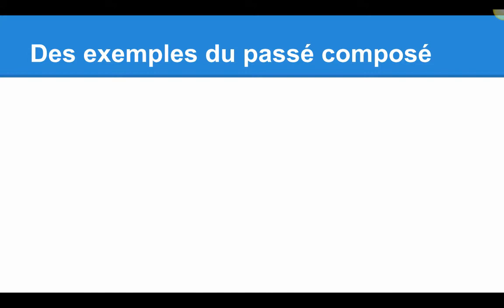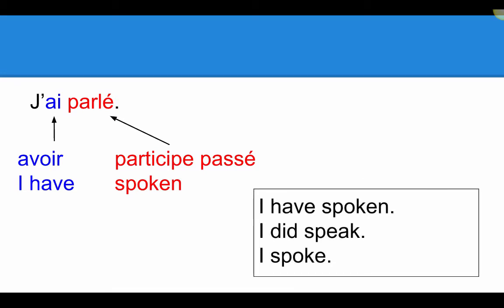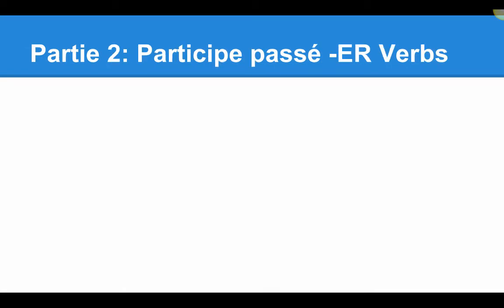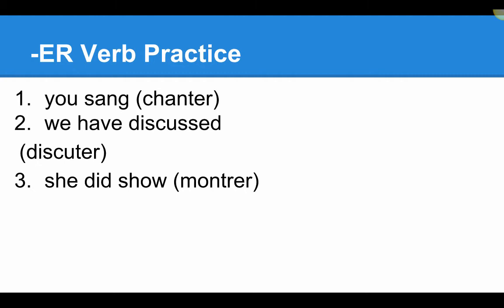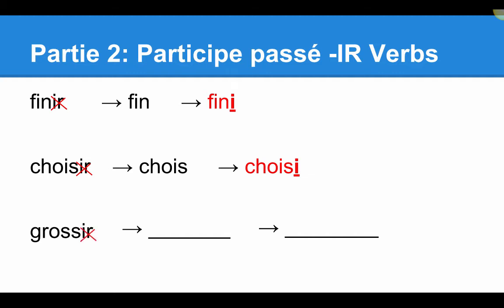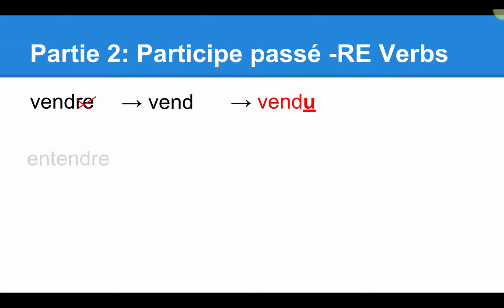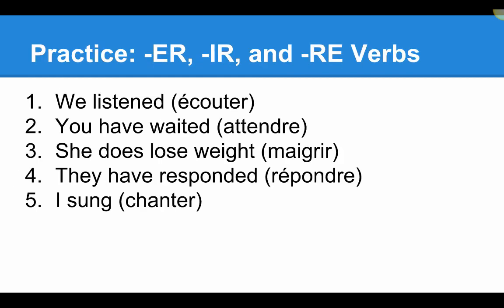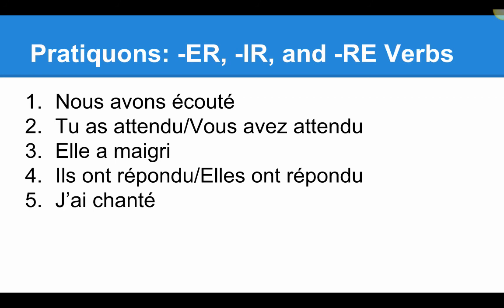Français 2: Le passé composé